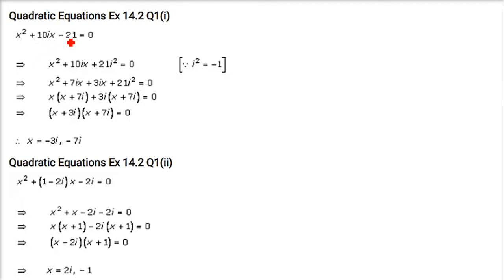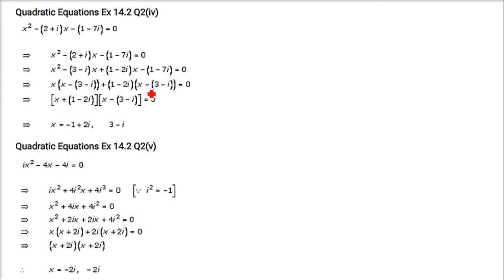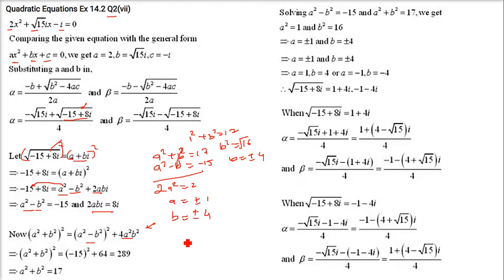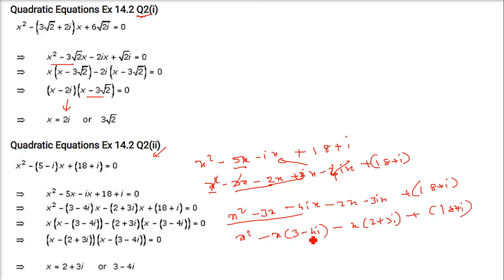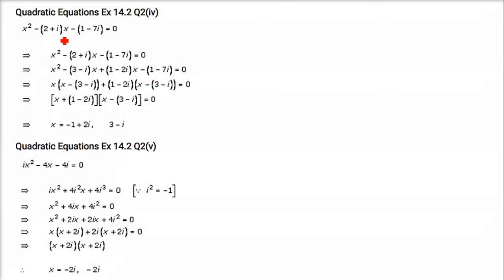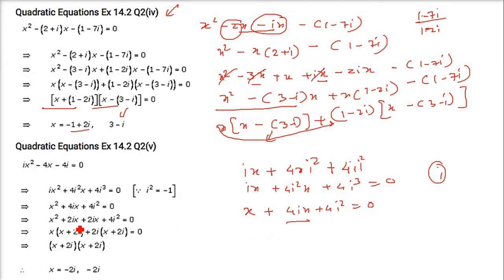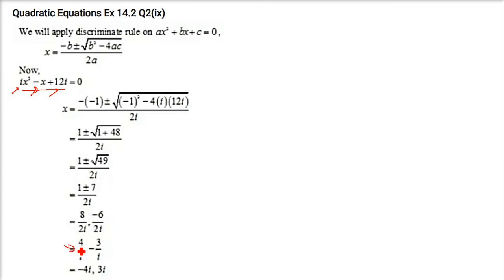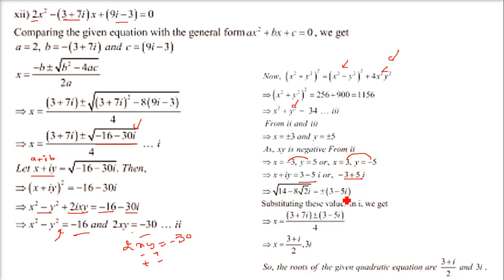RD SHARMA SOLUTIONS CLASS 11 CHAPTER 14 Quadratic Equations Ex 14.2